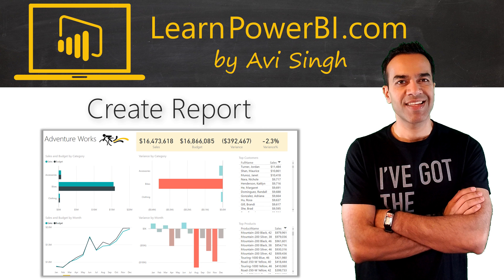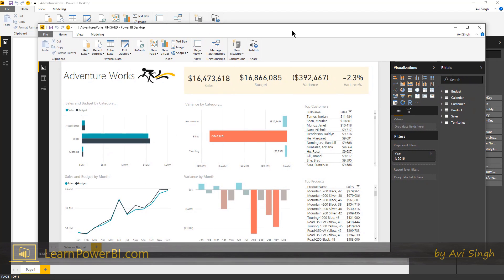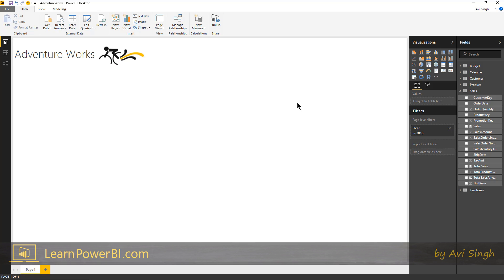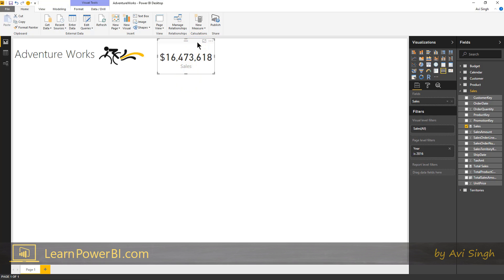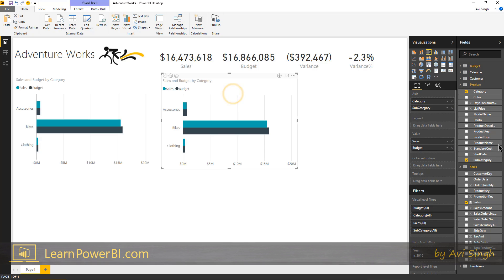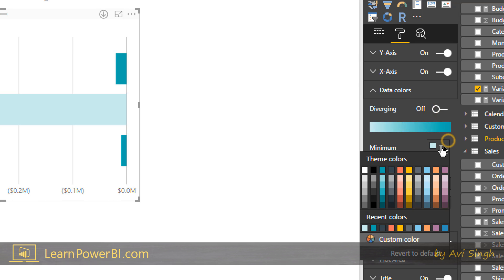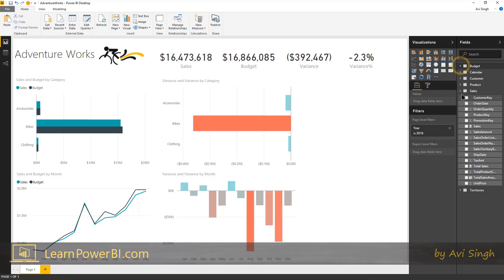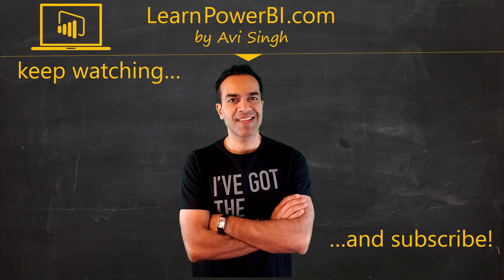Power BI Tutorial for Beginners: Power BI. Create Report (1.5.1)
⚡Power On!⚡
-Avi Singh